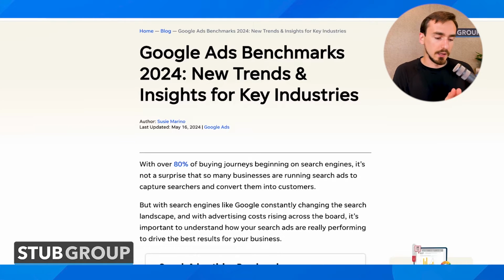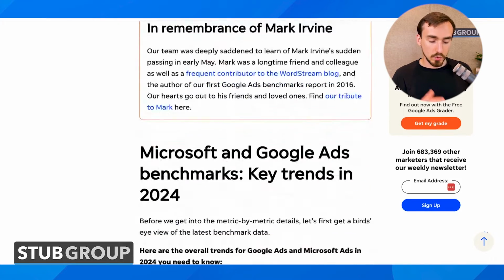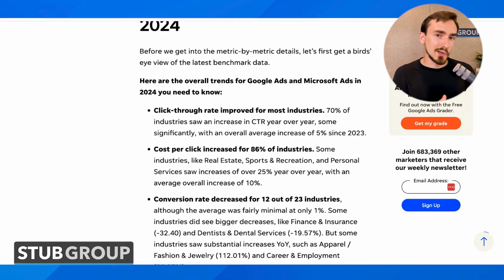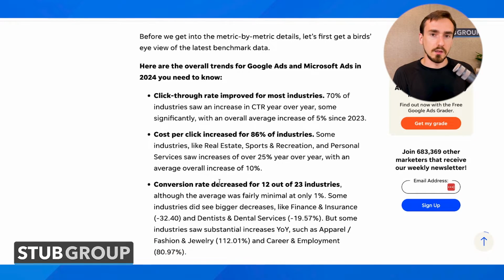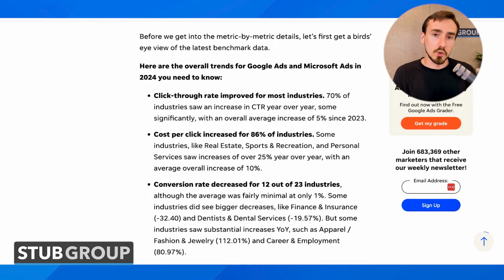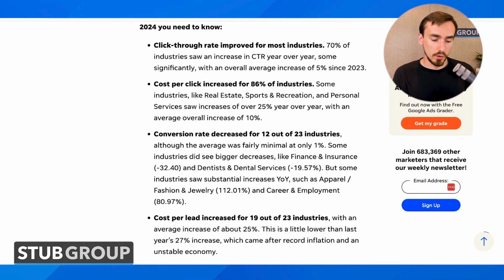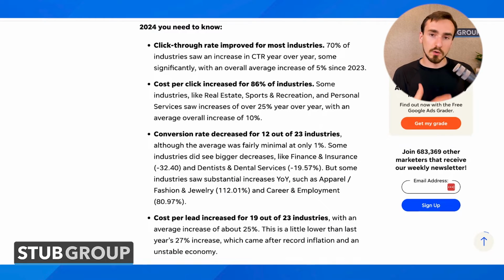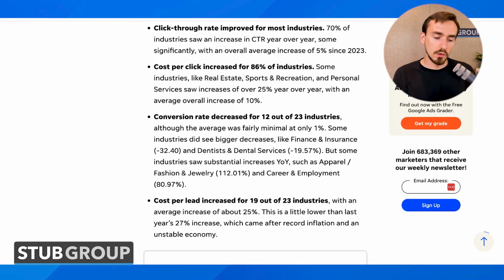New Google Ads Benchmark Data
In this video, John breaks down the latest benchmark data from Wordstream, analyzing over 17,000 campaigns. 📊

Learn about click-through rates, cost per click, conversion rates, and more! Understand what these benchmarks mean for your campaigns and get expert insights on improving your digital advertising strategy.

Whether you excel or are underperforming, this video will provide valuable context and actionable advice. 🚀

🎬 Chapters
0:00 Premise
0:26 Intro
0:38 Quick note
1:46 New benchmarks explained
5:28 Final thoughts and outro